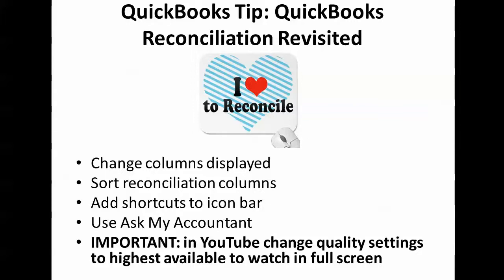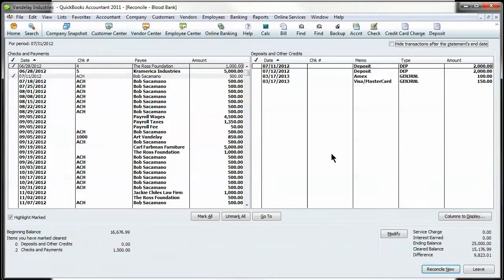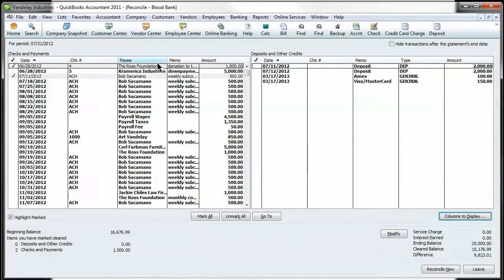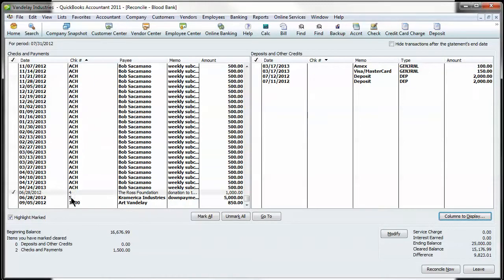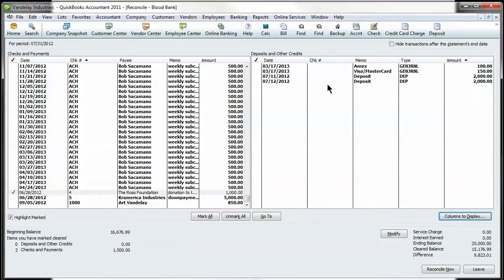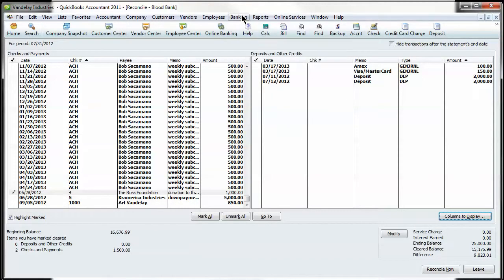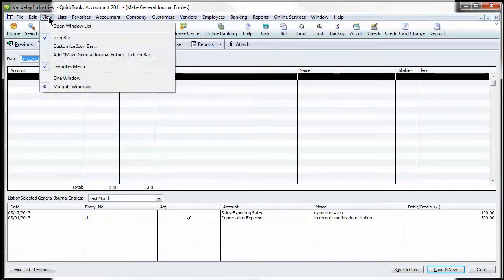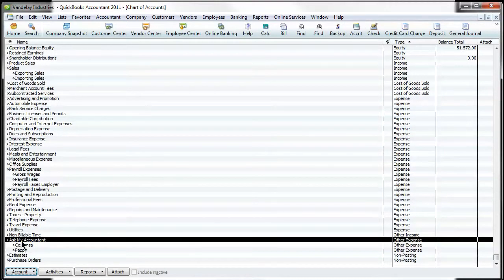QuickBooks Video Tip: QuickBooks Reconciliation Tips Revisited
on QuickBooks reconciliation tips revisited.  The QuickBooks reconciliation process is arguably the most important bookkeeping task you need to perform.  In this video I give some additional reconciliation tips including changing the reconciliation columns displayed, sorting the reconciliation columns, adding commonly used shortcut to the icon bar and using the ask my accountant account in your reconciliation process.